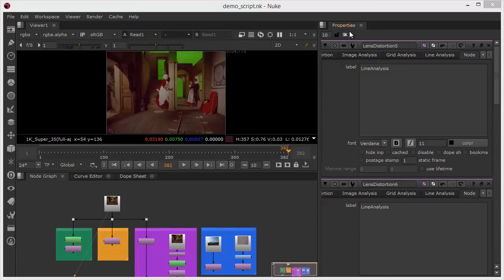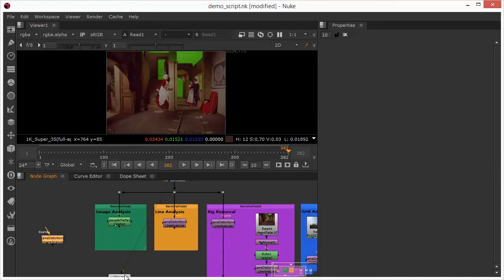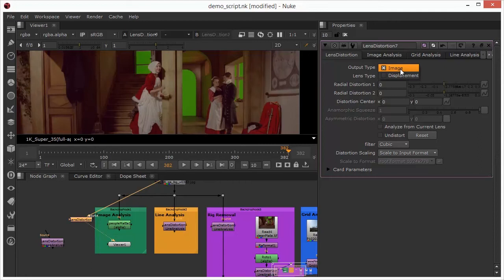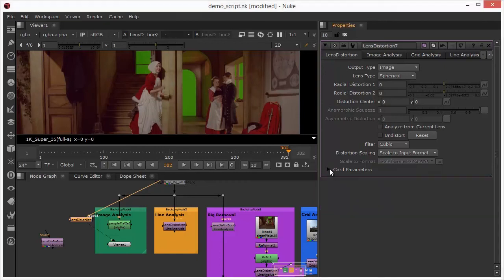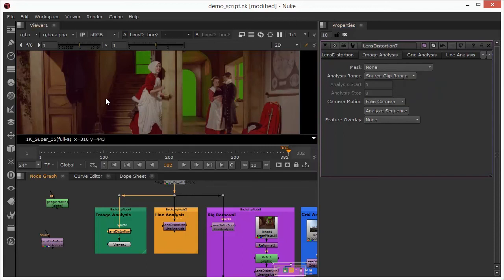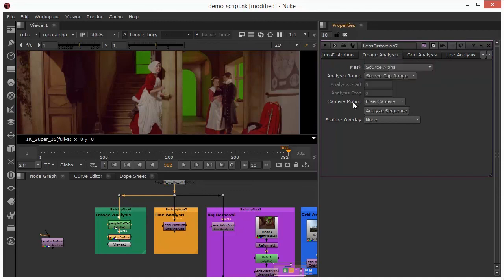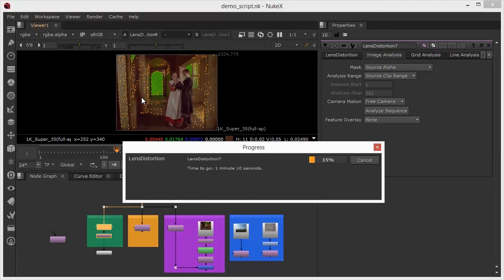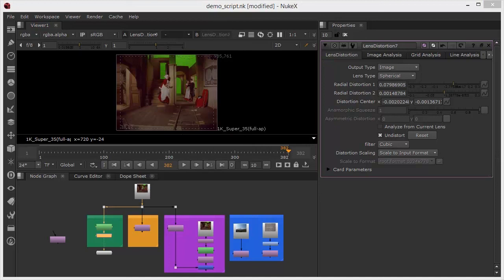Lens Distortion in Nuke: Part 1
Addressing lens distortion in Nuke using Image-Based Analysis